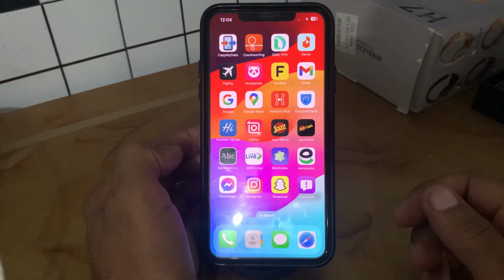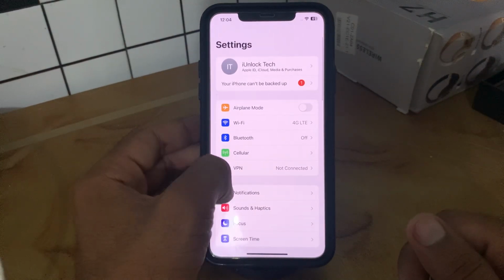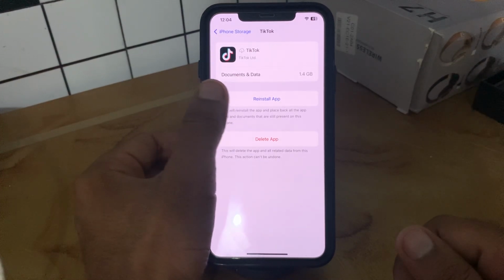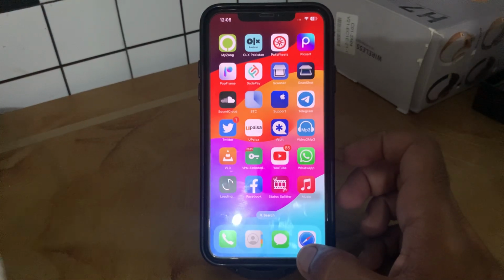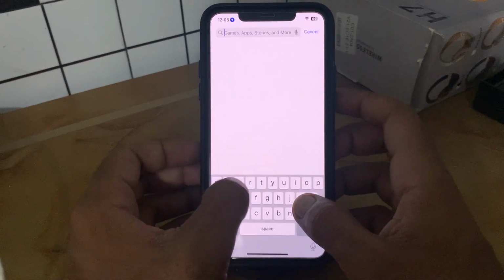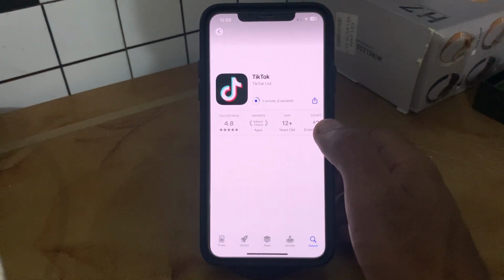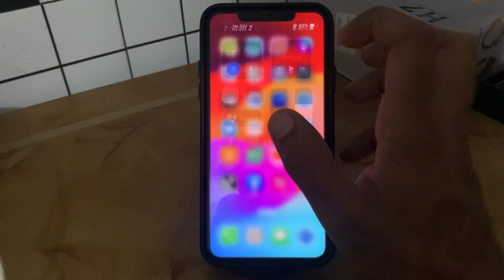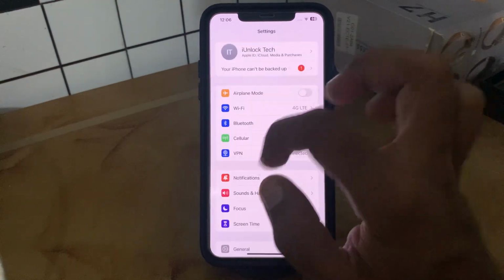How To Fix TikTok Homepage Not Scrolling Properly On iPhone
How To Fix TikTok Homepage Not Scrolling Properly